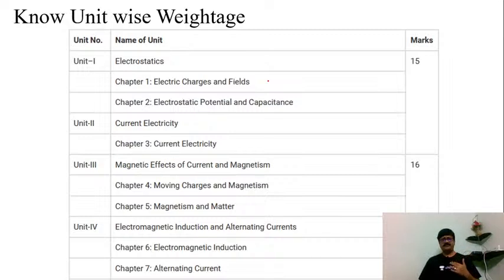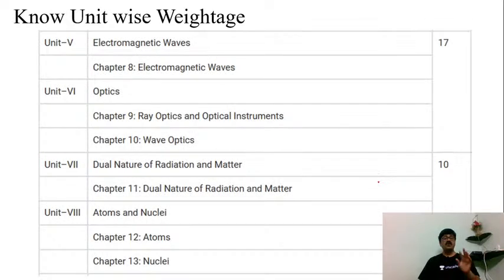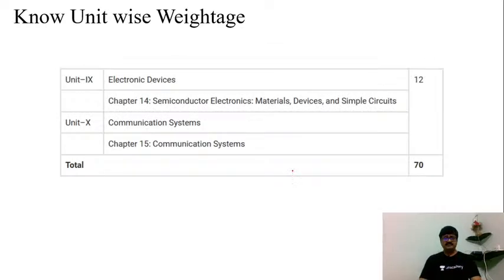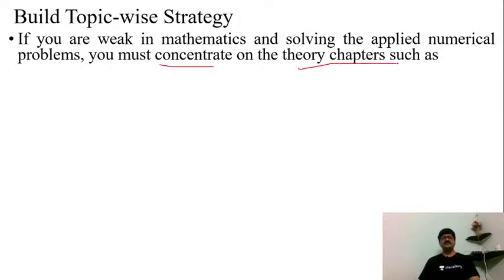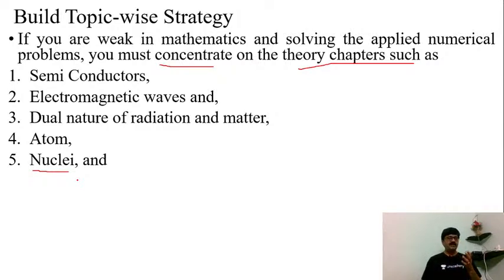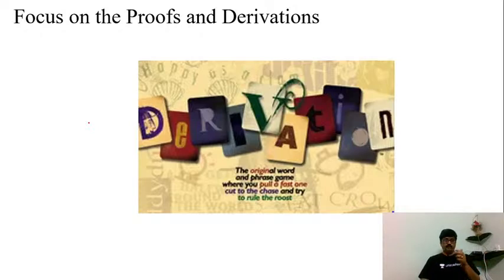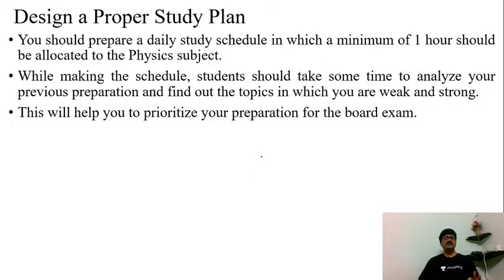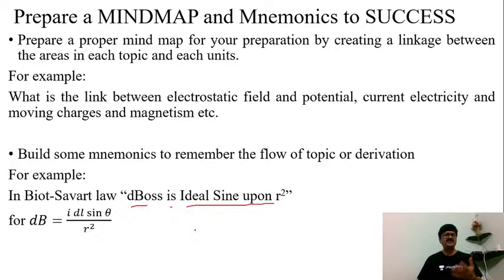Unacademy KCET | How to Prepare HSC Physics | Crack Karnataka CET | Uttam Kumar Sir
Unacademy KCET | Unacademy KCET | How to Prepare HSC Physics | Crack Karnataka CET | Uttam Kumar Sir| Physics | Important Problems | Uttam Kumar Sir

Uttam kumar is one of the top Educators in the Unacademy KCET Categories. He has 19 Years of Experience in teaching the students of KCET & JEE Categories. In today's session,  Sir will take you through the Important Tips to Prepare HSC Physics, that helps you to crack KCET 2021. Watch the video to know all about the topic. Let's Crack KCET together!!
1. Learn from your favorite teachers
2. Dedicated DOUBT sessions for KCET 2021 & 2022
3. One Subscription, Unlimited Access to Live Online Classes and Videos
4. Real-time interaction with best-in-class teachers
5. You can ask doubts in live online classes
6. Limited students in each KCET Online Class
7. Download the videos & watch offline

✅For all the new learners of Unacademy, use the code ""UTTAMLIVE"" to get the subscription for 1 month at Rs.2250/- to get access to the premium content.